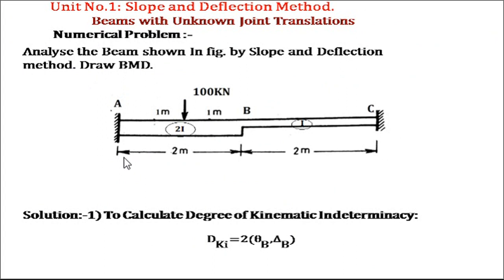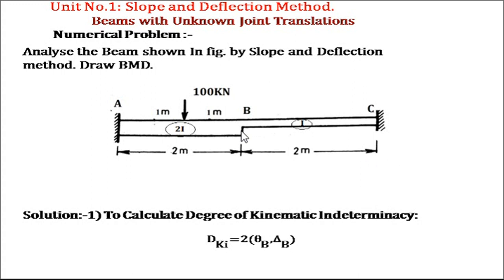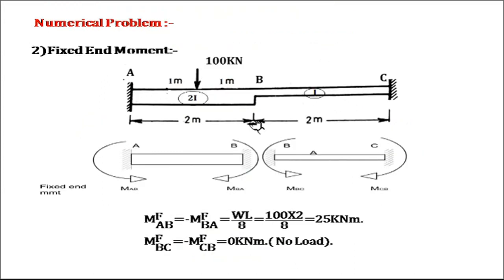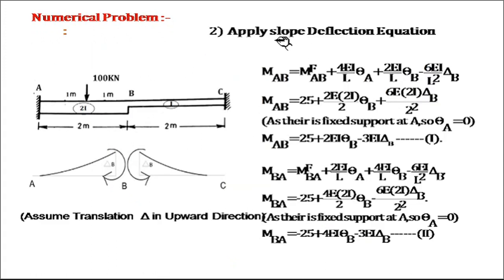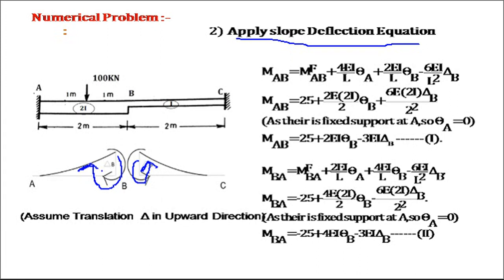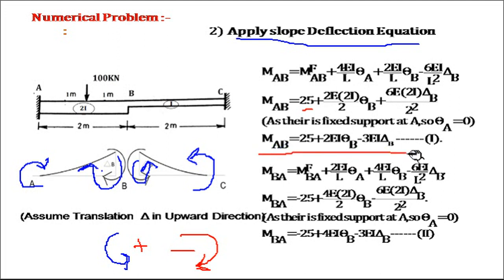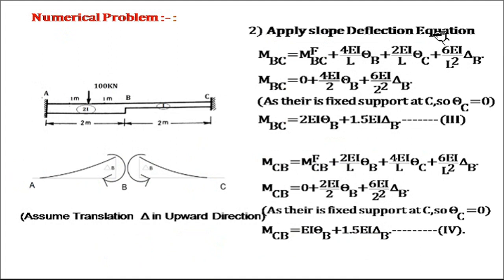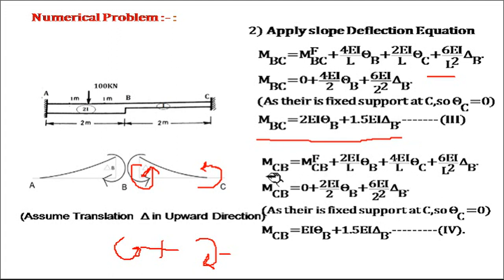Video No.10:Non Prismatic Beam Part 1 by Slope and Deflection Method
Non Prismatic Beam or Beam with Varying Cross section Numerical by Slope and Deflection Method.